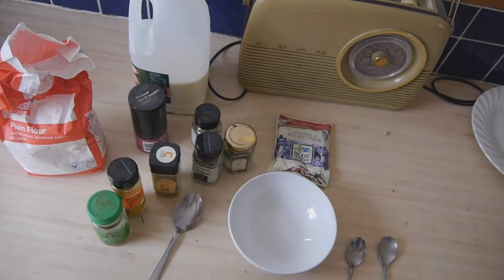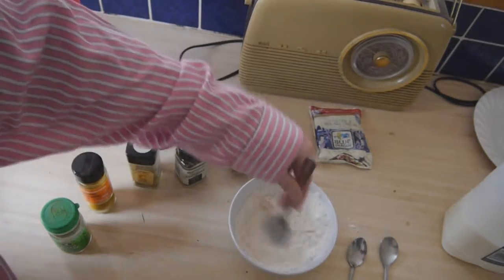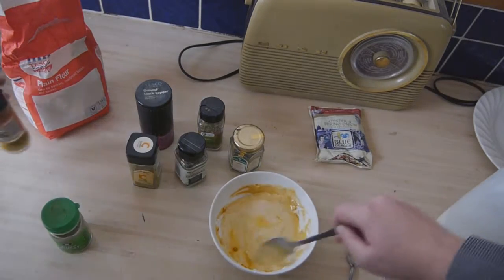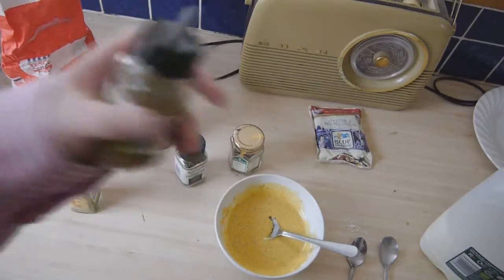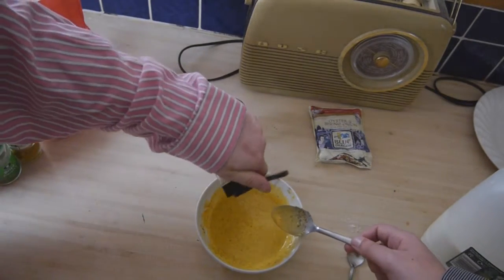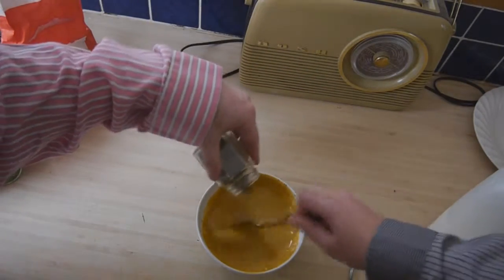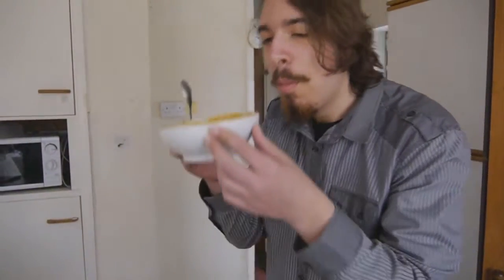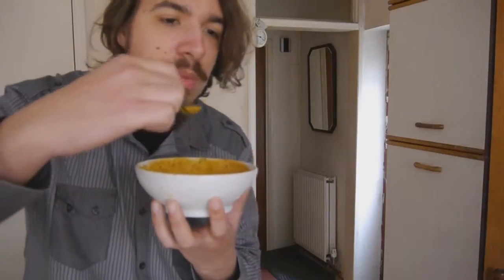Chan Walrus' Cookery Kitchen - Nice N Spicy Sauce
I and nutritional 'expert' Zach Miller embrace the subtle delights of Nice N Spicy sauce!